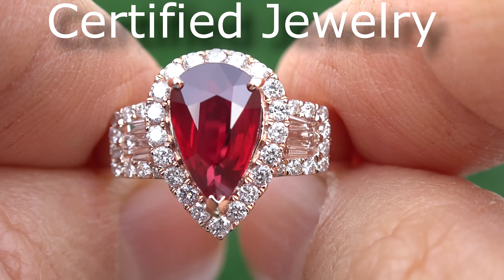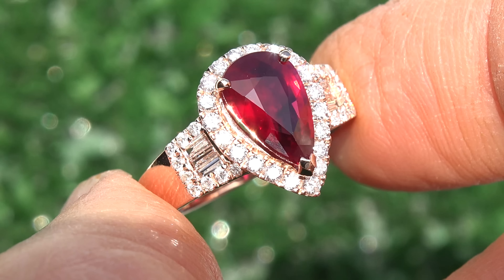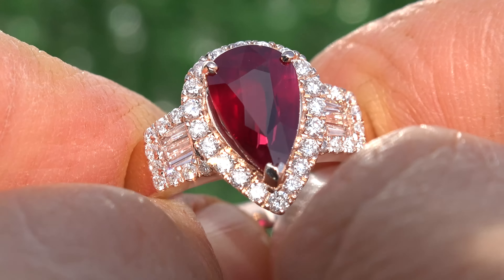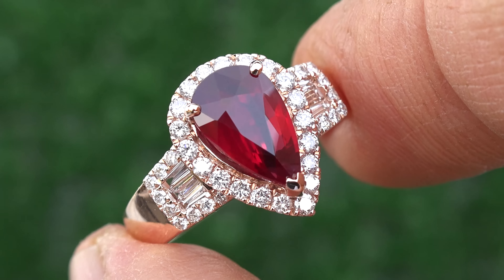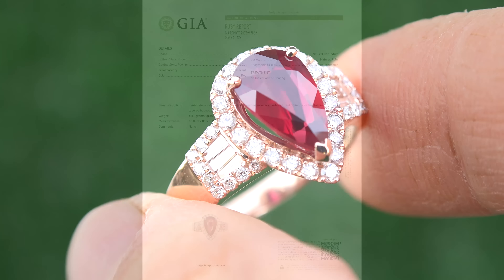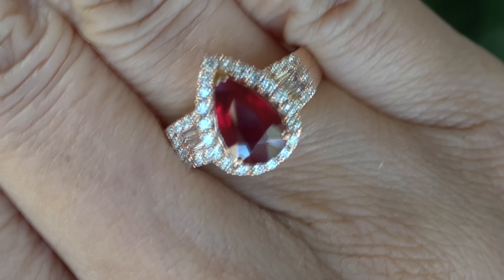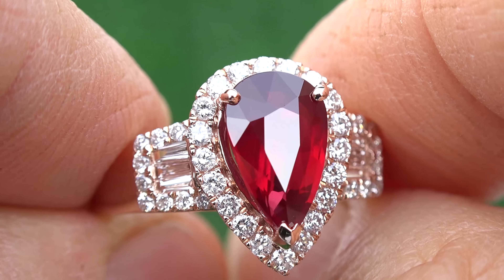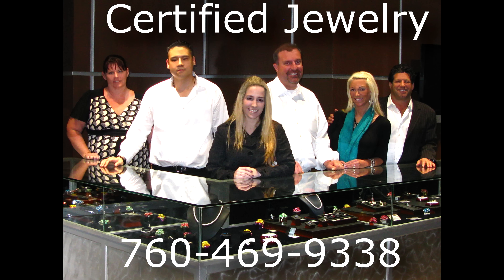Exceptionally Rare GIA Certified Unheated VVS Clarity Ruby & Diamond 14k Rose Gold Ring - C517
PRIME Single Hue RED Color Near Flawless Gem "HD VIDEO"

Immaculate SHOWROOM Condition - UNHEATED & UNTREATED - Extremely Rare "VVS CLARITY" and VIVID "Single Hue Red Color", GIA Certified 3.16 Carat Natural Ruby & Diamond Solid 14k Rose Gold Engagement Cocktail Ring. As noted in the GIA Certification, this world class ruby specimen is unheated with the most sought after Single Hue Red color found only in the finest of genuine rubies. Unheated rubies are among the most prized rubies in the world. The one of a kind 2.53 carat genuine ruby is set with a generous 0.63 carats of fine quality VS1-SI2 clarity near colorless G-H round brilliant & baguette diamonds all set in a gorgeous solid 14k rose gold custom made designer setting. Superb quality and sublime elegance collector's grade GIA Certified unheated ruby ring. Don't let this one get away!

Description: Up for AUCTION is this EXTRA FINE "INVESTMENT GRADE" GIA CERTIFIED 3.16 carat estate engagement - anniversary - cocktail ring featuring a BEYOND RARE Near Flawless VVS Clarity UNHEATED & UNTREATED Natural Ruby set into SOLID 14k Rose Gold and accented with sparkling diamonds. The "Jaw Dropping" Ruby measures 10.03 mm x 7.01 mm x 3.79 mm with the highly sought after EXOTIC Single Hue Red Color and a Pear Brilliant Cut weighing a BIG 2.53 carats (exact carat weight). There are also 38 round brilliant and 6 baguette natural untreated accent diamonds totaling an additional 0.63 carats set with the Ruby in a classic style. These "Perfectly Clear" diamonds are graded at Near Flawless to Eye Clean "VS1-SI2" Clarity with NEAR COLORLESS "G-H" Color so you can be assured of the OUTSTANDING quality, excellent brilliance, flash, sparkle & fire. The diamonds were also evaluated by GIA and a Diamond Assurance Report is included confirming the authenticity of the diamonds. The ring measures 14.60 mm x 10.90 mm at the head and sits up 6.20 mm off the finger. For more details, please continue reading and see both gemological reports PLUS the high resolution photos.

This is an exquisitely crafted "one-of-a-kind" Collector’s Grade world class estate ring. It offers a gorgeous design with detailed craftsmanship adding to the amazing style. The unique "TOP GEM QUALITY" ring was made at the hands of a true jewelry master craftsman. This is the BEST & ONLY JUMBO SIZE UNHEATED & UNTREATED Near Flawless "VVS Clarity" Natural Ruby gemstone ring up for auction. a unique chance to own a very rare top quality gem.

Anyone has a chance to win because this is a real no reserve auction. All of the beautiful gemstones are 100% genuine totaling a very substantial 3.16 carats and the ring is a U.S. sizable 7.00+. The total ring weighs a HEAVY strong & sturdy 4.51 grams and is constructed of solid 14k Rose Gold with exceptional PRIME QUALITY natural gems.

This Highly Collectable "INVESTMENT GRADE" ring comes to us from one of our prominent consignors who asked for our assistance in selling their private jewelry collection. The items are among the best and most valuable in the world, most with GIA Reports, including TOP quality items from famous brands along with some of the most unique handcrafted custom made items we have ever seen.

The ring was recently evaluated by GIA (gemstone report# 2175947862), the “World’s Foremost Authority in Gemology” and the report will be included with your purchase.

As you can imagine, our consignor paid an absolute fortune for this ring and is hopeful to recover at least $78,000.00 dollars. BIG Size – EXOTIC Color - UNHEATED & UNTREATED – Near Flawless VVS Clarity Natural Ruby are considered among the rarest of precious gemstones. due to their scarcity, stones of this caliber are typically kept in private collections, rarely offered for sale, let alone being auctioned at $1 No Reserve. this is the REAL DEAL, so please make your best bid!